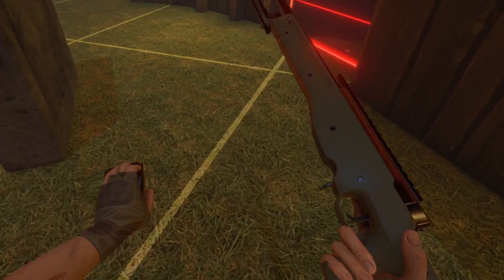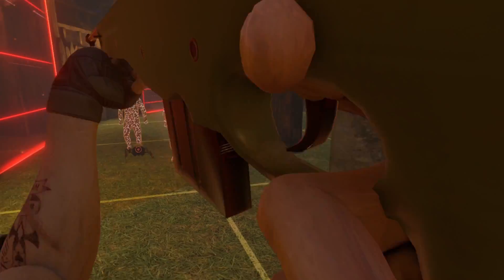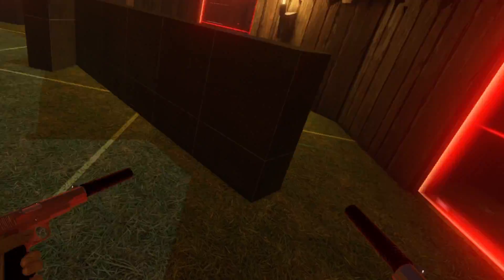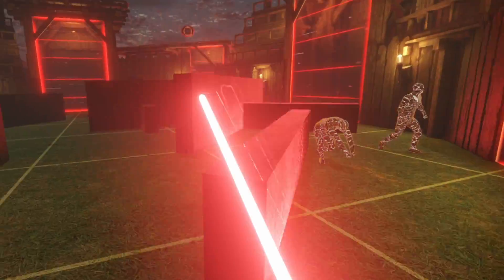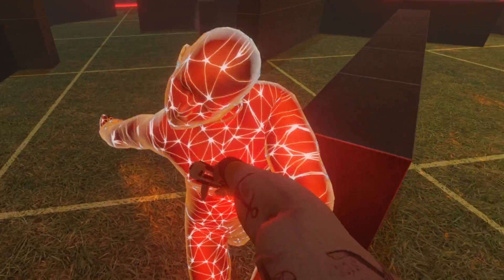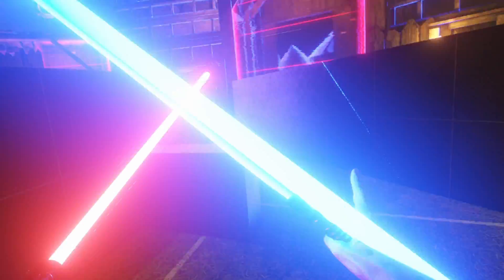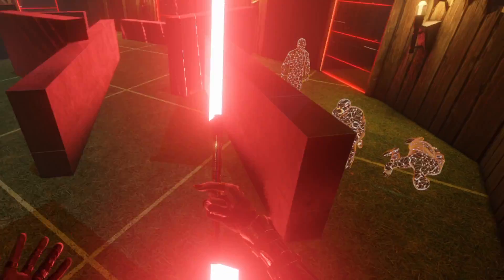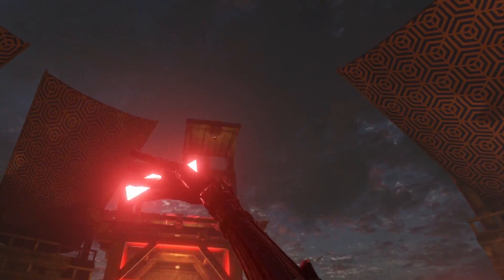This Week's Amazing Bonelab Mods!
Banana Gun!